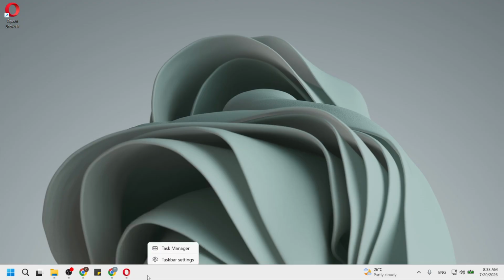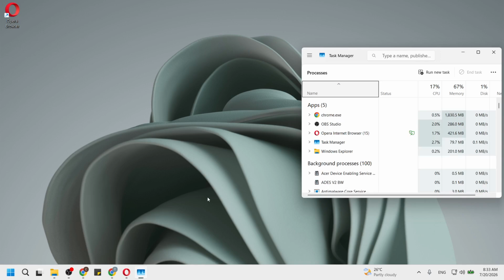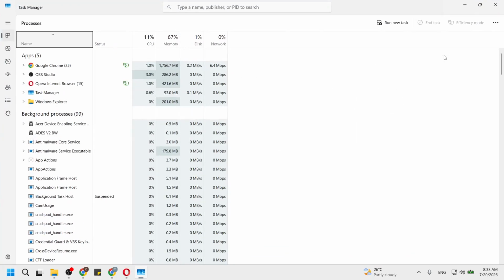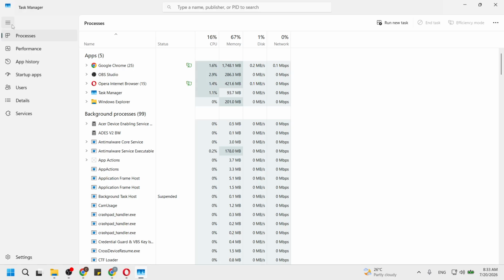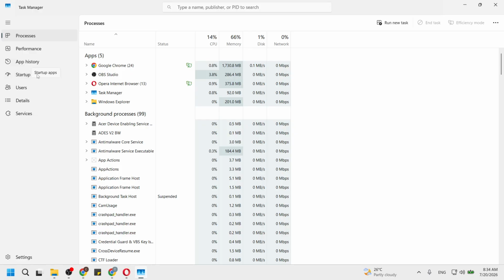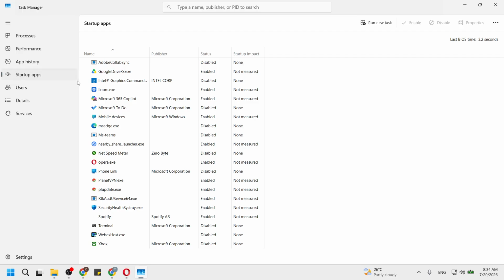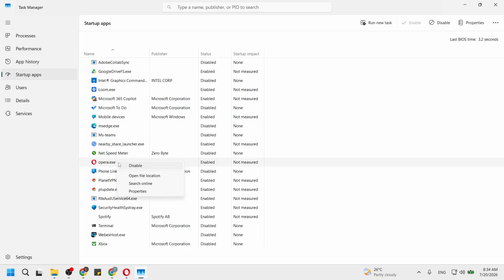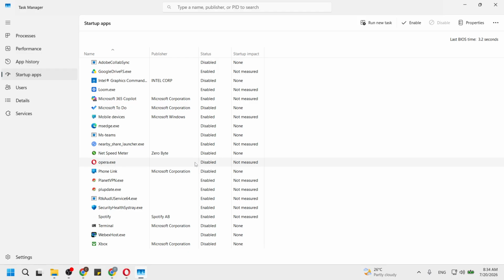How to Disable Opera browser [2026 Full Guide]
How to Disable Opera browser

Are you tired of slow computer startup times? In this video, we'll show you how to disable the Opera browser, giving you more control over your system's performance. By following our simple step-by-step guide, you'll learn how to access the Task Manager and manage your startup applications effectively. Discover the importance of reviewing your startup list and how disabling unnecessary programs can dramatically improve your computer's efficiency. With just a few clicks, you can easily prevent Opera from starting up automatically, leading to a smoother, faster experience. Don't worry; if you ever want to re-enable Opera at startup, we've got you covered! Tune in for an informative lesson that empowers you to optimize your computer settings and enhance your workflow.

disable opera, opera browser, task manager, startup applications, improve performance, speed up computer, manage startup apps, windows tutorial, computer optimization, software management, tech tips, browser settings, system settings, tech tutorial